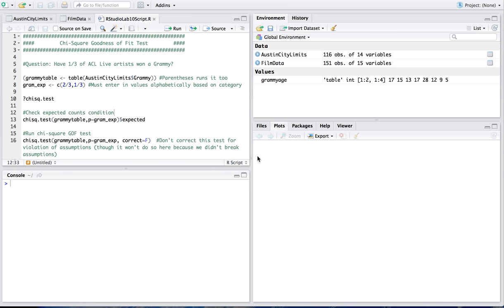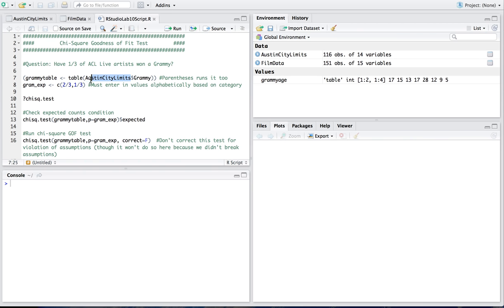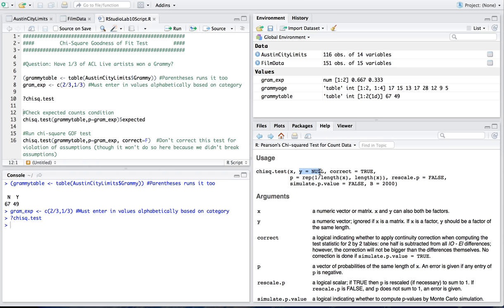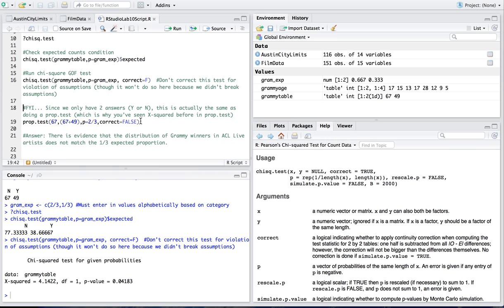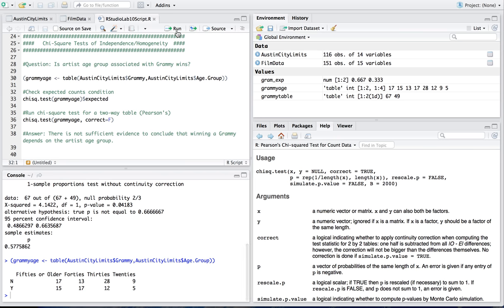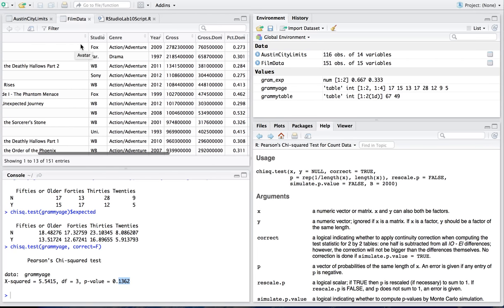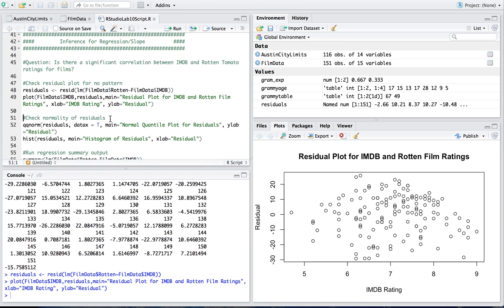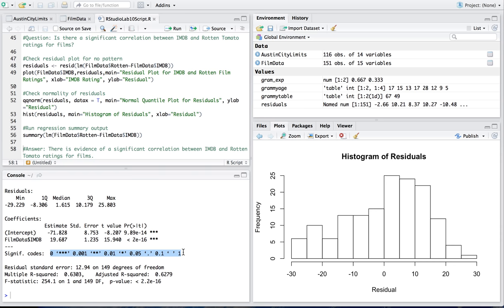AP Statistics | RStudio Chi-Square Tests & Inference for Regression/Slope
Mr. Kiker explains how to run chi-square tests (goodness of fit and independence/homogeneity) and hypothesis tests for slope.